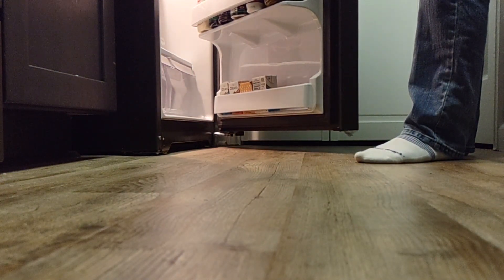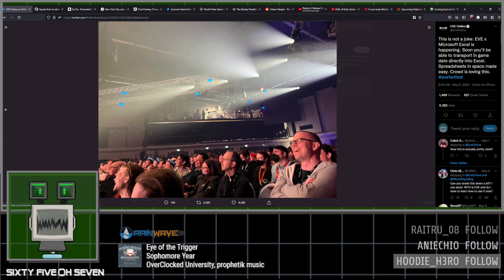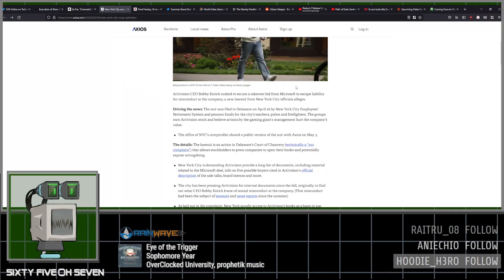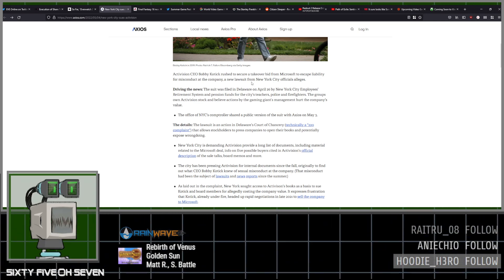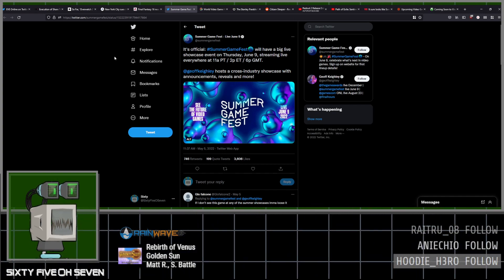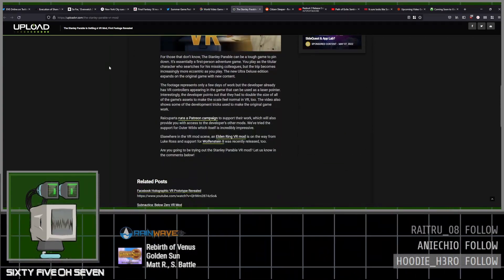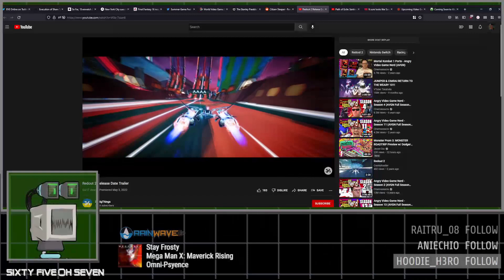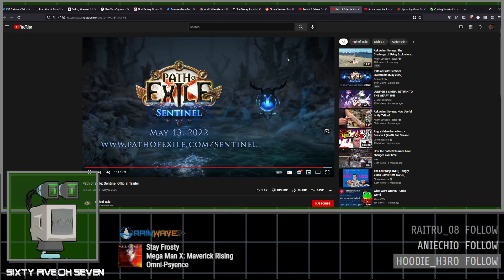Sunday Gaming News Recap - 5-8-2022 - Eve Excels, Squeenix Sells, and The Fridge is plugged back in!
The Fridge has been plugged back in, and it's here with a new news show.